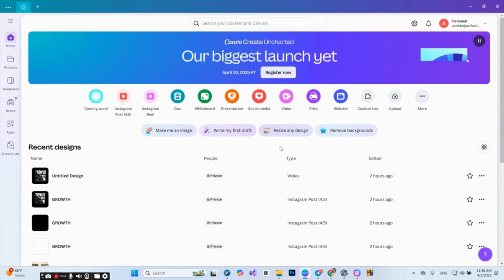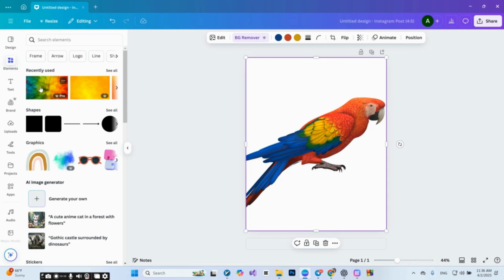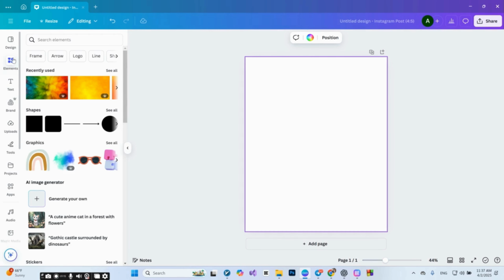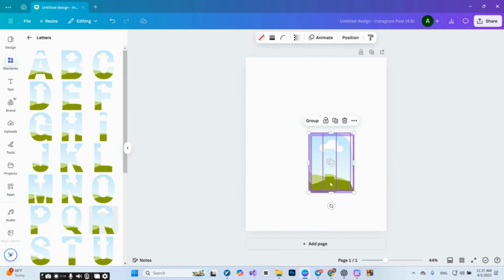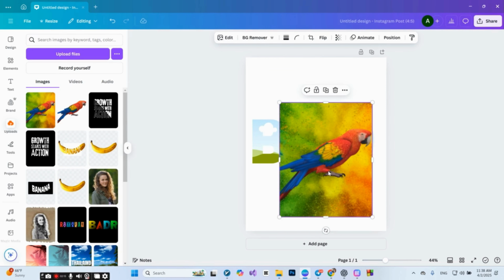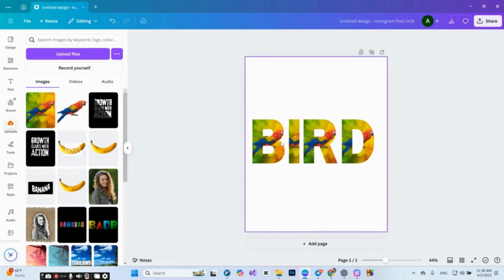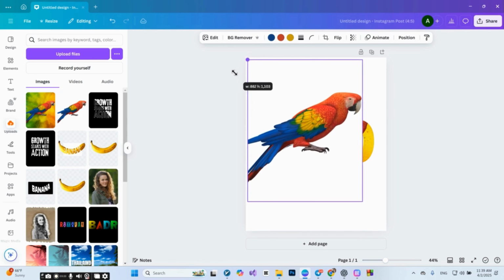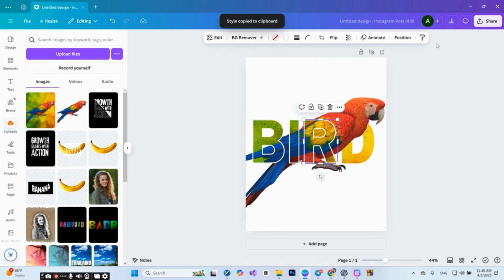🎨 How to Create Stunning Text Mask Effect in Canva | Canva Tutorial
Want to learn how to create awesome text mask effects in Canva? In this tutorial, I’ll show you step by step how to blend images into text like this BIRD design! Perfect for eye-catching thumbnails, posters, and social media graphics.

✅ What you’ll learn in this video:
✔️ How to use text masking in Canva
✔️ How to blend images into text
✔️ Pro tips for better design in Canva